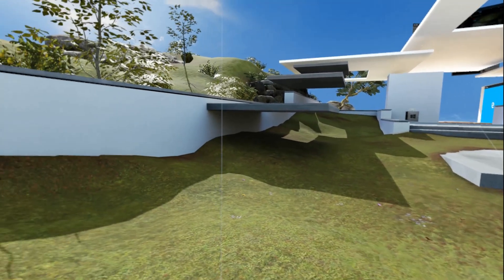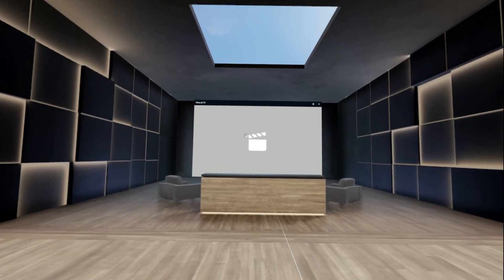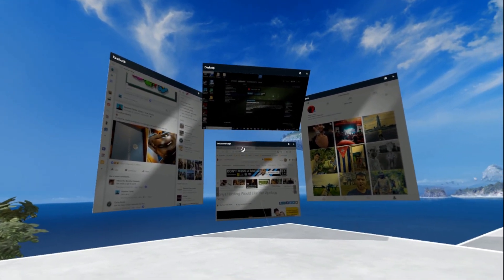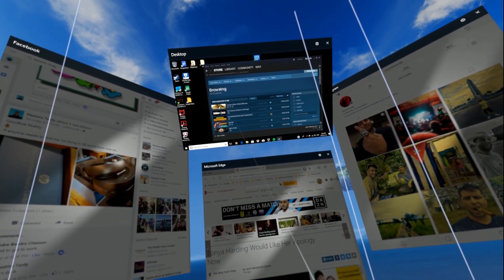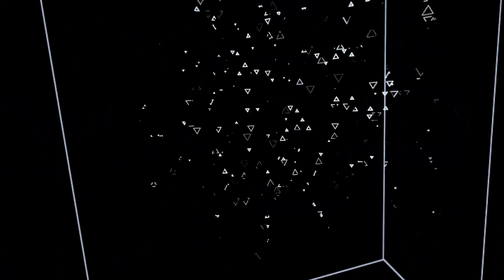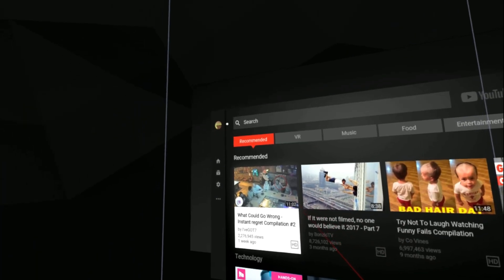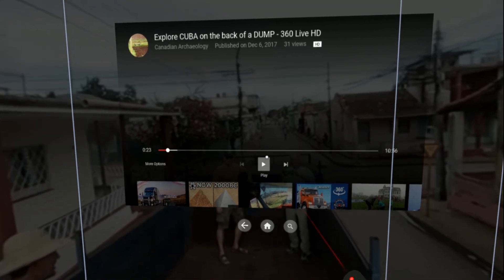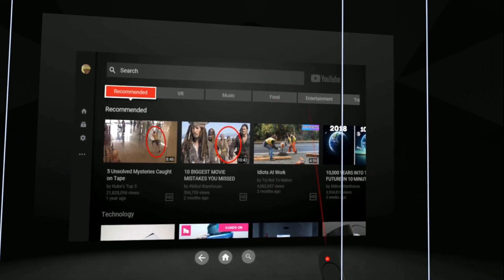How to watch 360 YouTube videos in Windows Mixed Reality - VR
Simple instructions on how to search YouTube directly for 360 videos and watch them in Virtual Reality using Windows Mixed Reality headset.

I noticed online that people are having a hard time figuring out how to watch YouTube VR content from their mixed reality headset.

- Windows app store does not have a YouTube compatible app
- Download Steam, the Gaming software
- Search and download the YouTube VR free app in Steam Library
- Search and download free Steam VR extension
- Search for 360 videos and enjoy :)